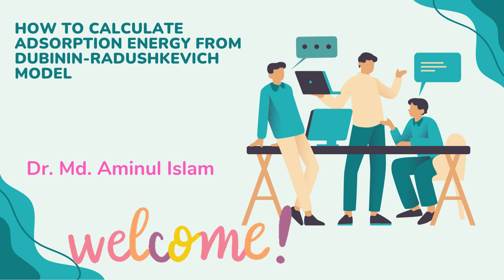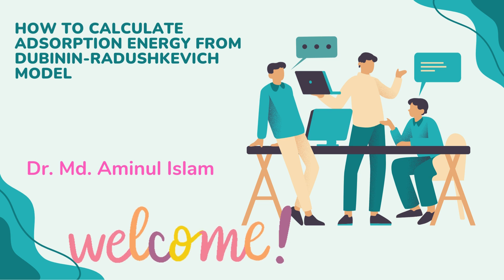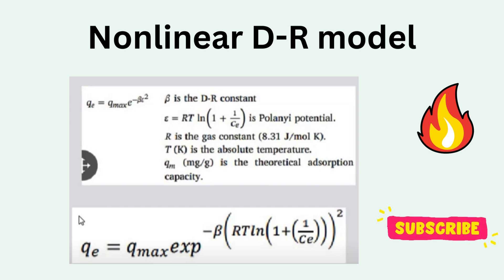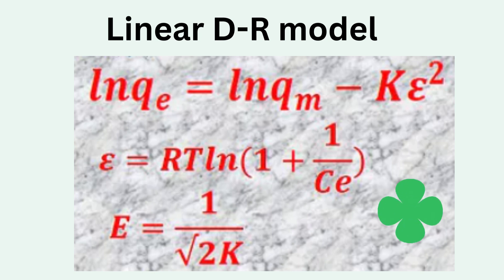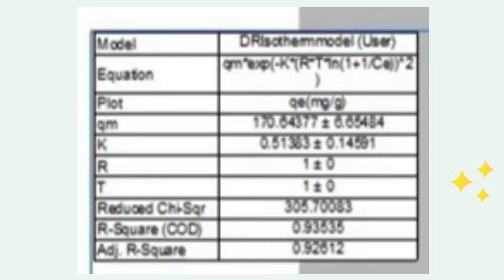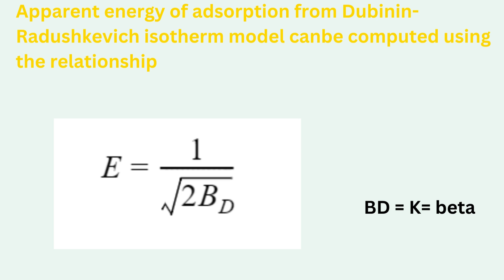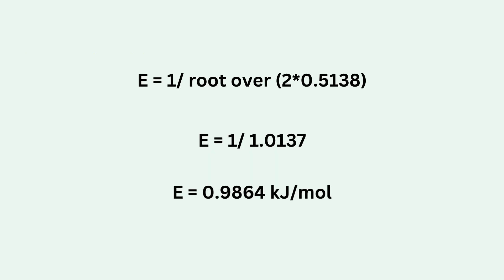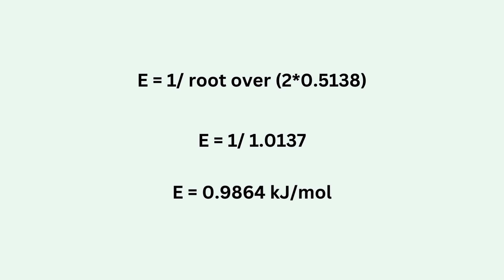How to Calculate Adsorption Energy From Dubinin Radushkevich Isotherm Model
How to Calculate Adsorption Energy.

 / aminulchemi.  .

⭐Please join:

 / aminulchem.i.  .